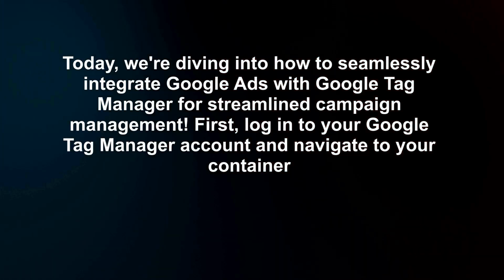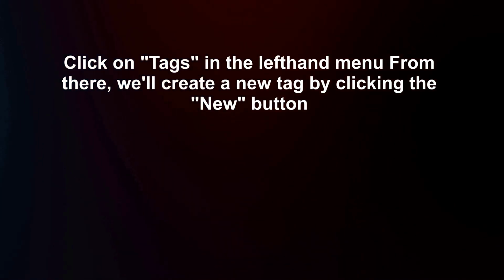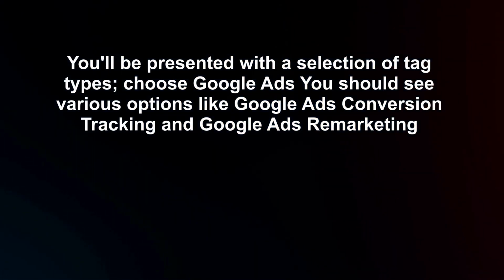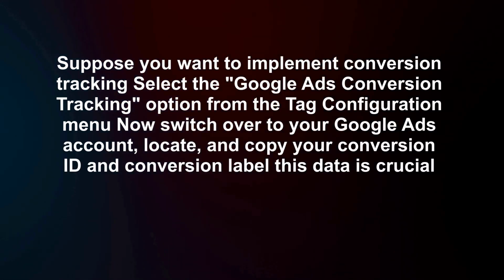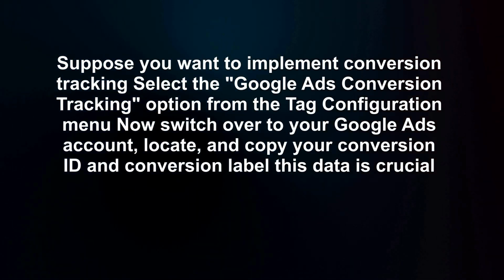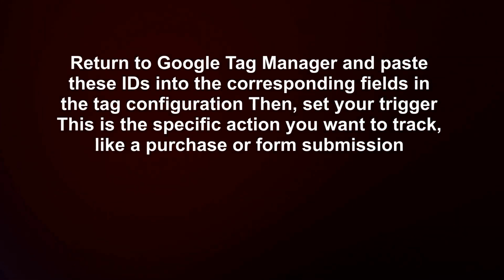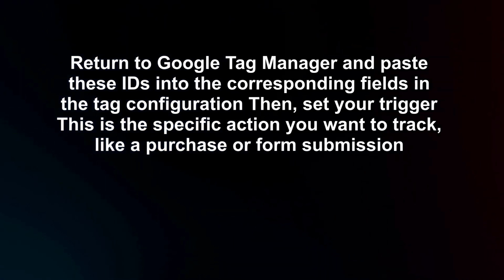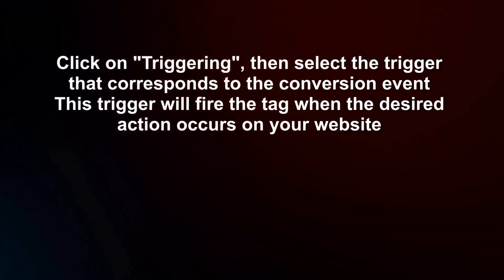How to Add Google Ads to Google Tag Manager - GUIDE!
How to Add Google Ads to Google Tag Manager details integrating your Google Ads account with Google Tag Manager for streamlined campaign management. With the correct code setup, you gain the ability to monitor and manage various aspects from one central location, simplifying your analytics tracking. You will be able to implement conversion tracking, remarketing, and other forms of analytics with GTM.

00:00 Introduction
00:10 Setting Up in Google Tag Manager
00:20 Creating a New Tag
00:30 Tag Configuration
00:40 Choosing Google Ads
00:50 Google Ads Conversion Tracking
01:00 Adding Conversion ID & Label
01:10 Setting the Trigger
01:20 Review & Submit
01:30 Conclusion